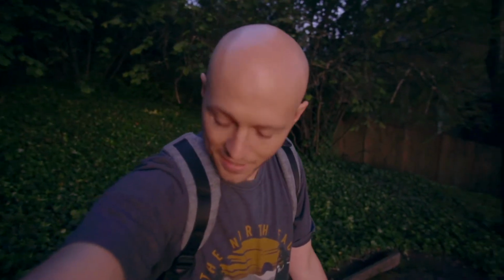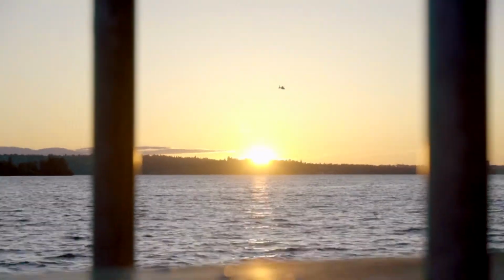KNOW You've Finished a Song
Releasing consistent music to Spotify means finishing songs, but how do you know when to move on? Production, mixing, and mastering can last forever but with diminishing returns.

In this video I break down 4 tips to objectively finish tracks, knowing you've made the best song you can at your current skill level. Then you can focus your energy on marketing to playlists/blogs, Facebook advertising, social media posting, and making your next song even more professional.

Tips:

Make a technical checklist which includes EQ, compression, and master buss checks; soloing the instrumental and the vocals; checking sends.

Take a break from your song and listen on different speakers and in a different headspace.

Ask for feedback from other musicians and casual music fans.

Make sure the changes you're making aren't making the song worse or the same.

Timestamps:

0:00​​ Intro
0:50 Technical Checklist
2:12 Take a Break
3:04 Receive Feedback
4:40 "Substitution Effect"